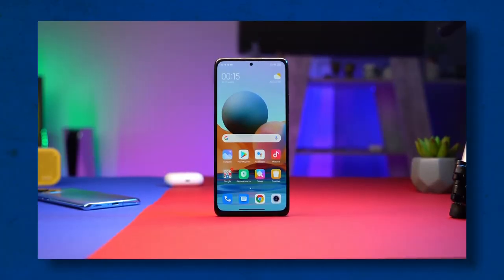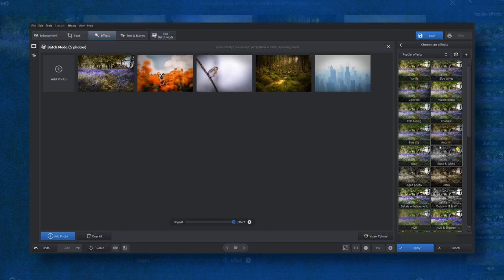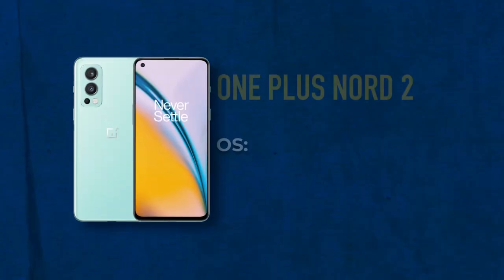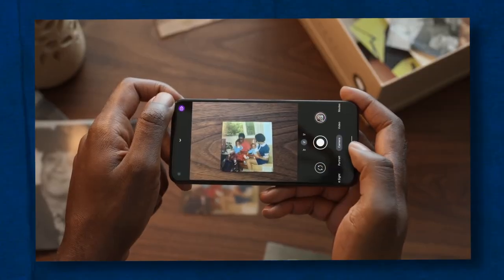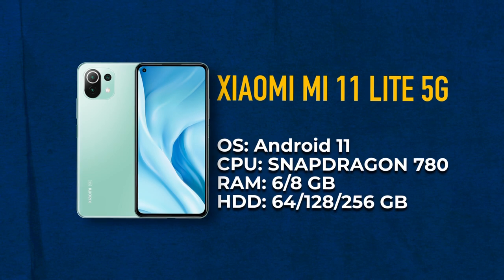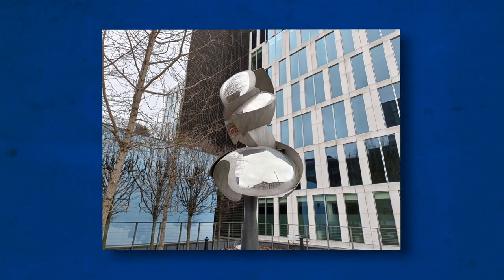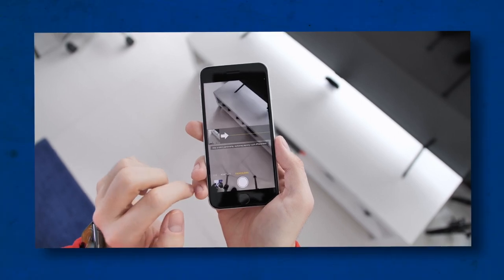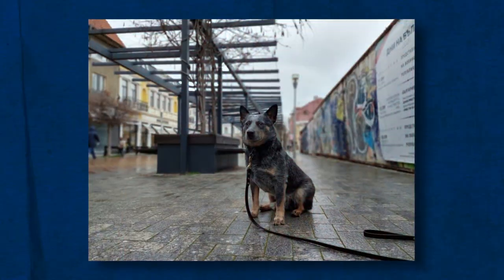Top 10 Budget Camera Phones 一 2022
Top 10 budget camera phones! We have compiled the list of best smartphones with a good camera for 2022. You will learn about the best budget smartphones with good cameras. If you do not know which smartphone to buy for mobile photography in 2022, then our Top of best camera phones will definitely delight you. Best budget smartphones with amazing cameras are here!